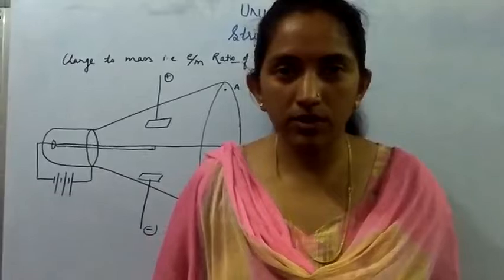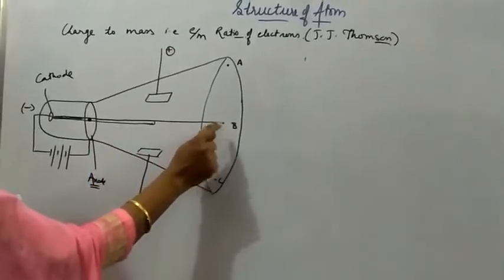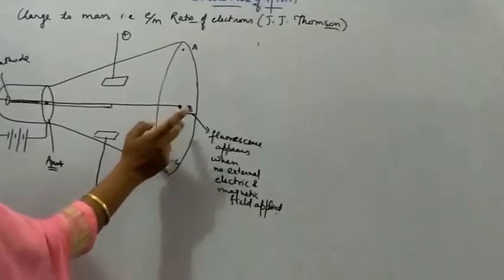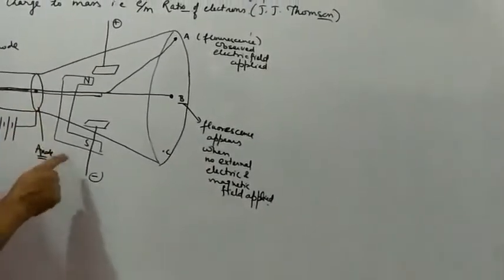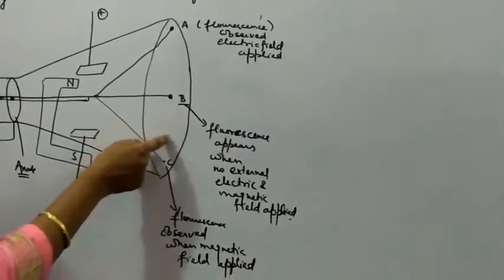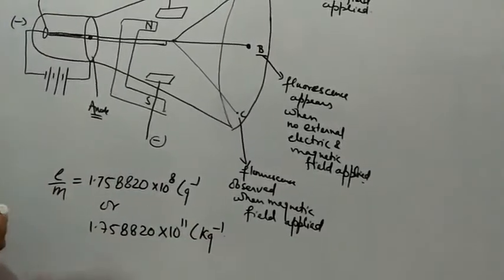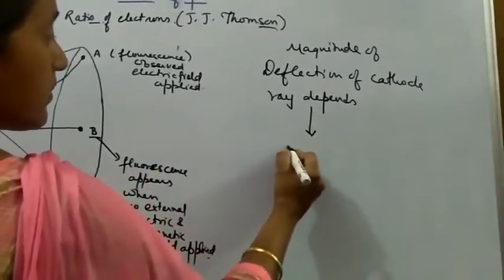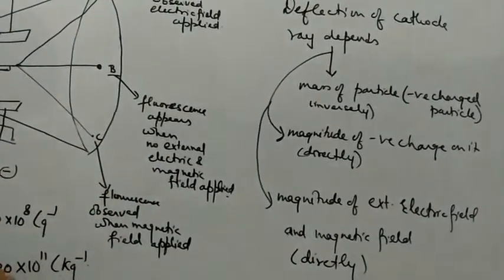charge to mass ratio of electron